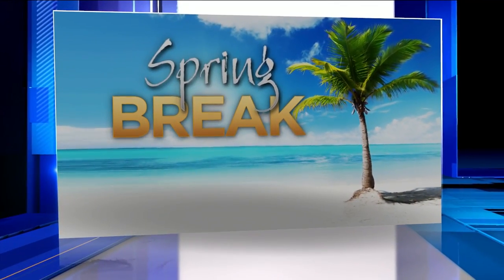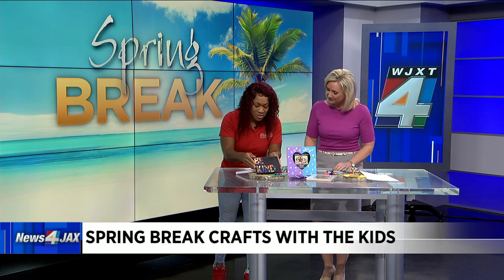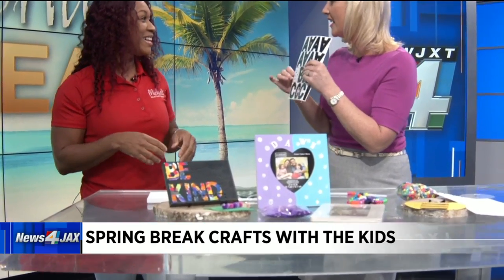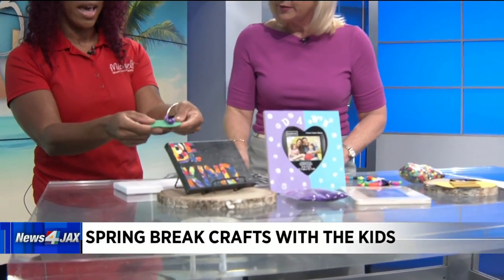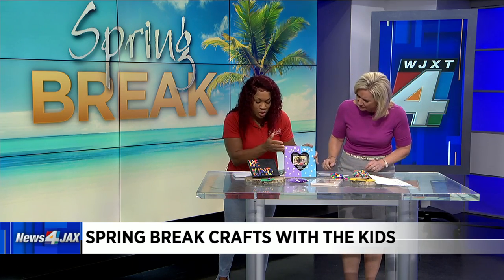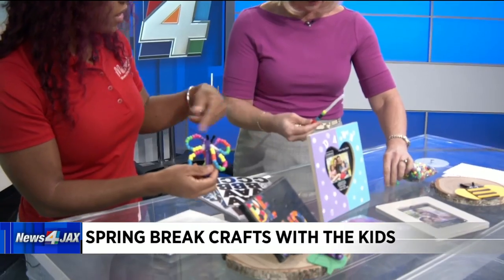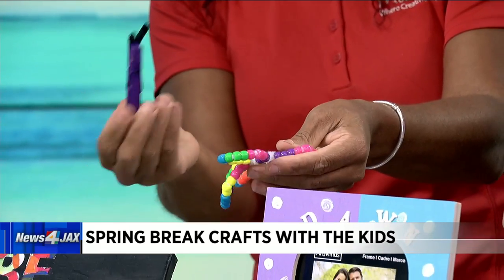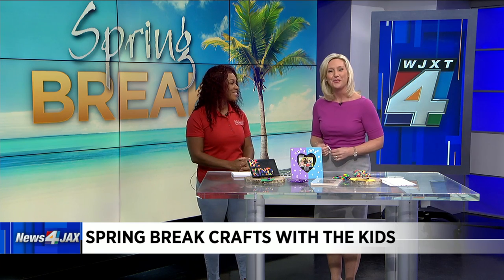Spring Break Crafts with the Kids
Duval County students are just under 3 days away from the start of their spring break...the rest of the counties follow with their breaks in 2 and 3 weeks.  parents - it may be difficult to keep the kids occupied the entire week especially if you have to work. Joining me now with some fun and easy crafts you can do with the kids is Dawn Girtman with Michael's.